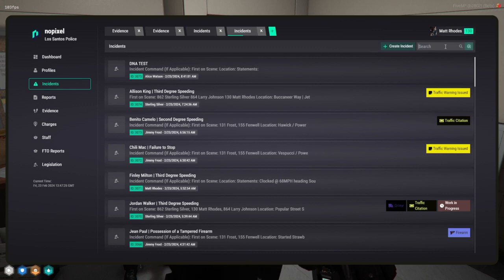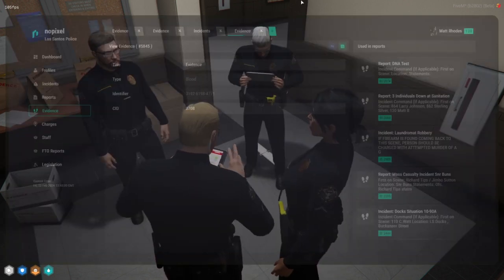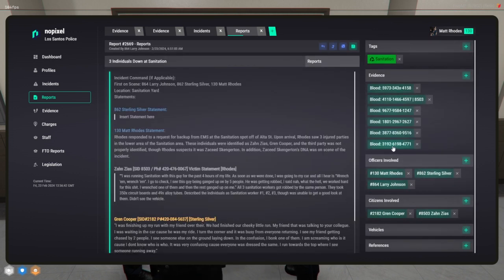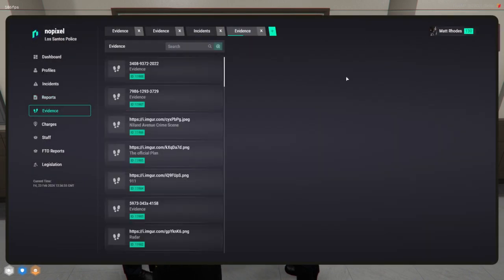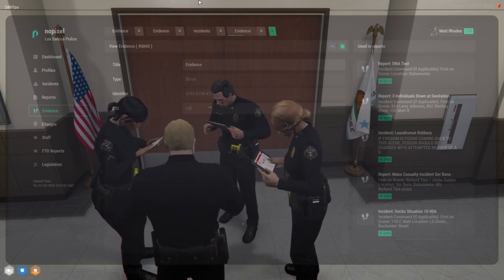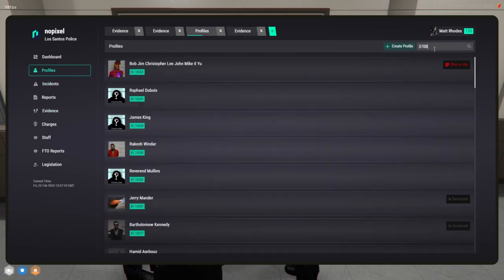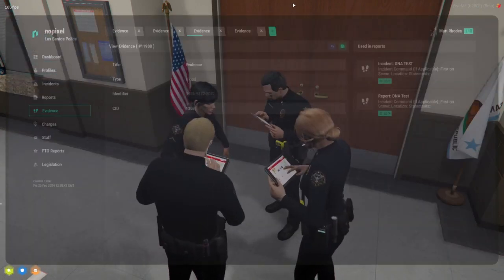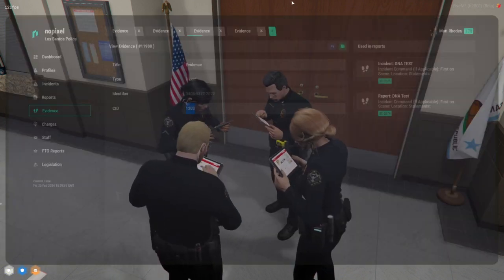Curvyelephant Feb 23, 2024 | NoPixel 4.0 6/8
Video was streamed by Curvyelephant
This is a fan channel to archive VODs.